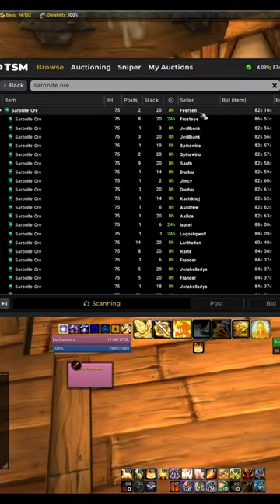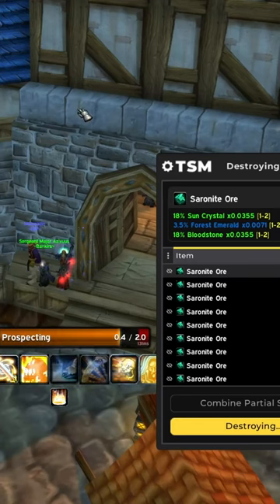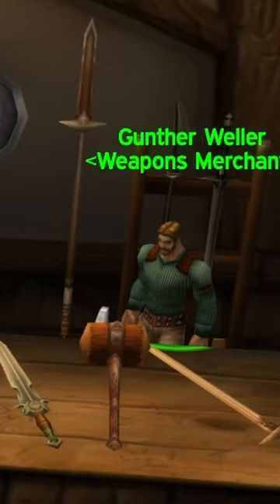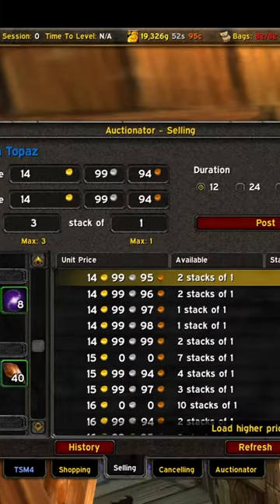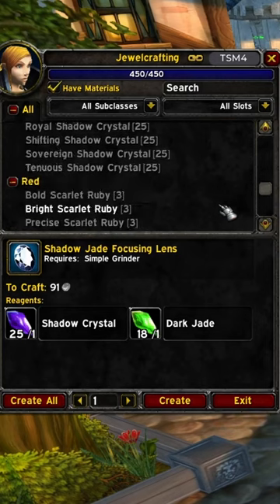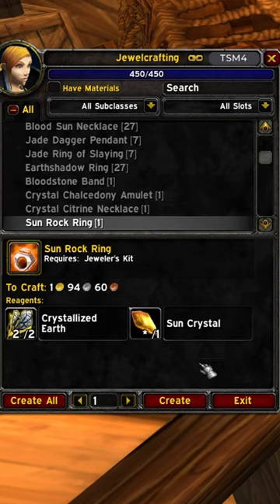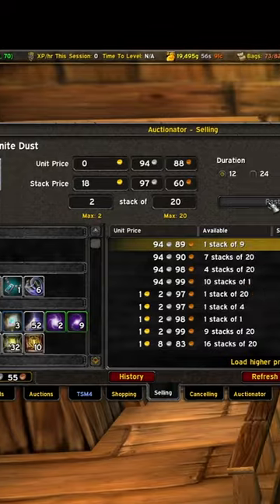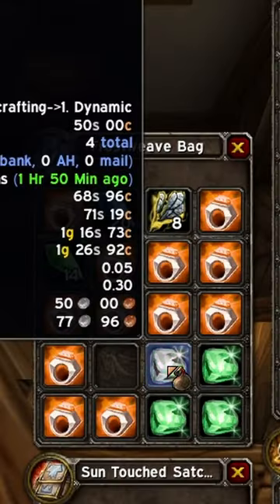Get Rich Very Easily In Wrath Classic!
This short video lays out the basics of ore shuffling in World of Warcraft Wrath of the Lich King classic to make a lot of gold with very little effort.